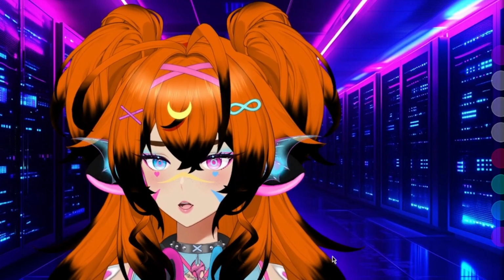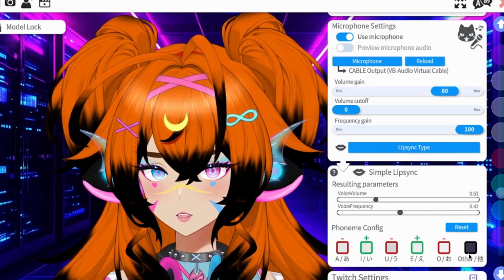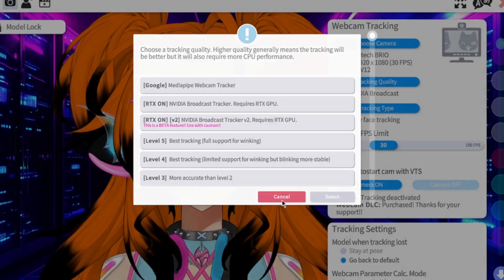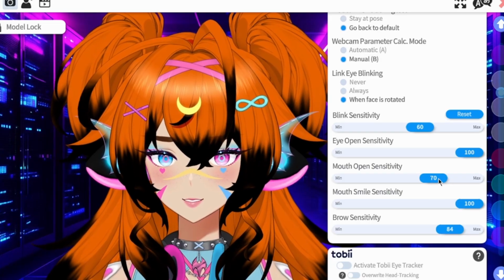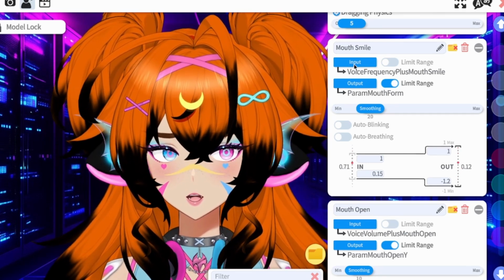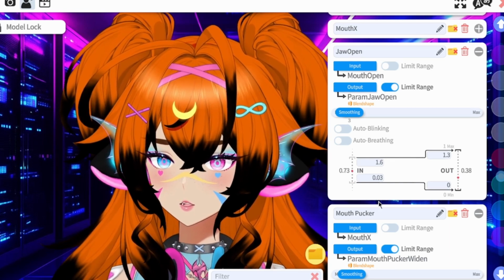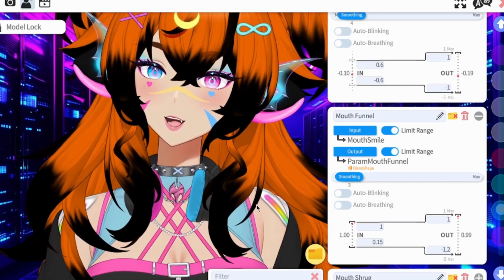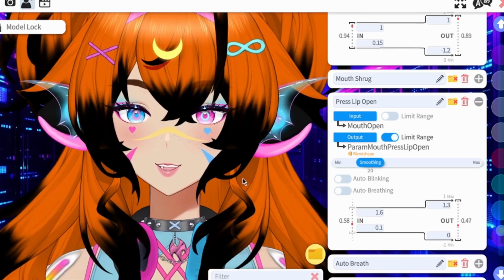No iPhone or VBridger Parameter Settings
I am no means an expert but I have found these settings to work for myself with the PRISM Custom Model. Feel free to take a look, pause if you have too.

Socials
Credits
Graphics: Myself